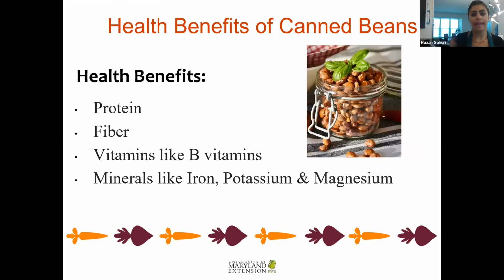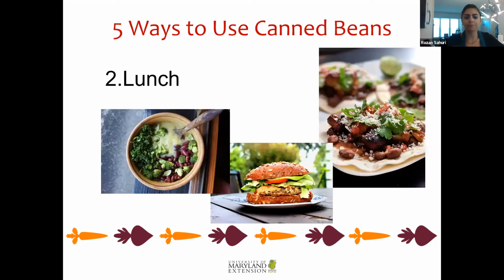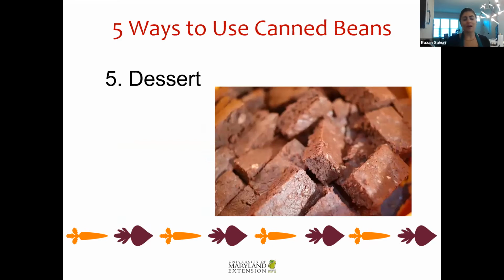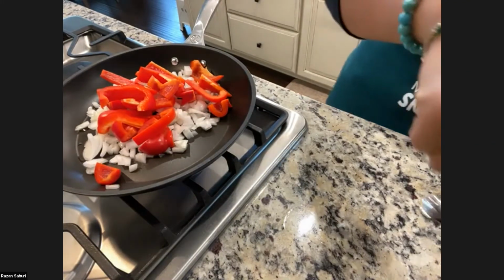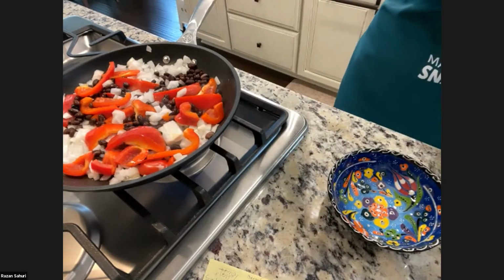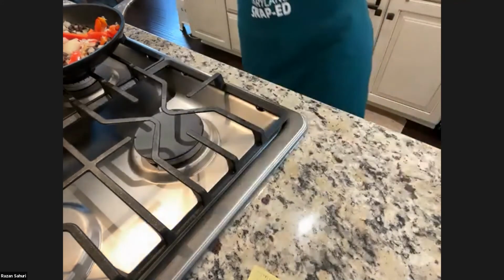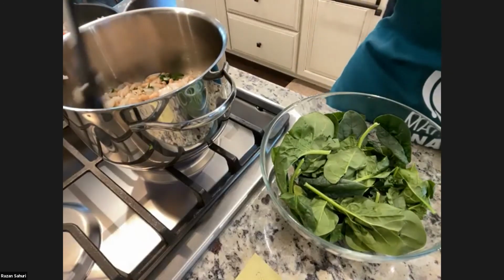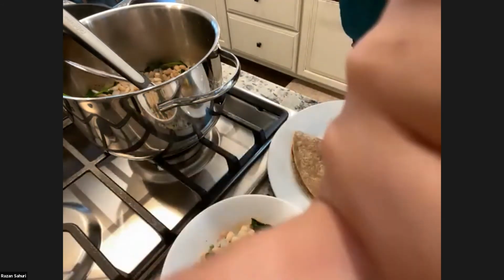Snap: Cooking 5 Ways; Canned Beans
30-minute lesson from the kitchen for healthy ideas on what to do with canned beans with Howard County's SNAP Ed's educator, Razan Sahuri.